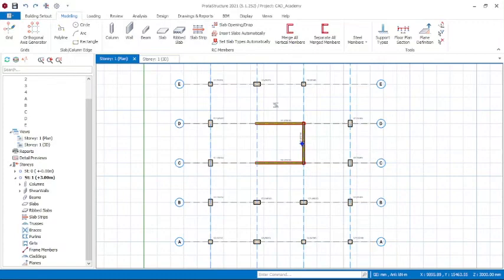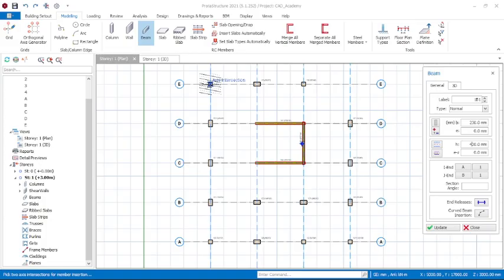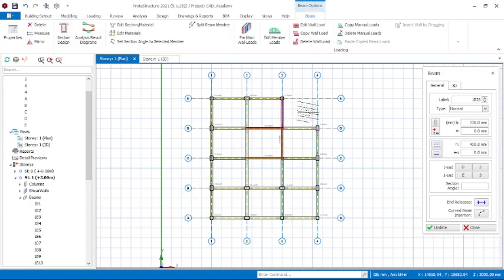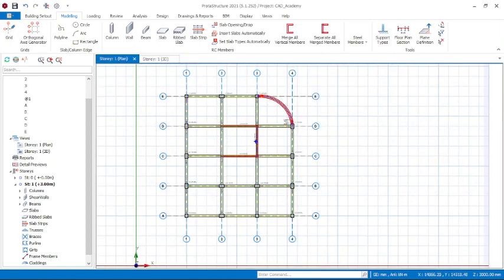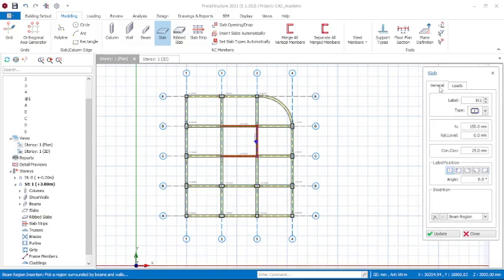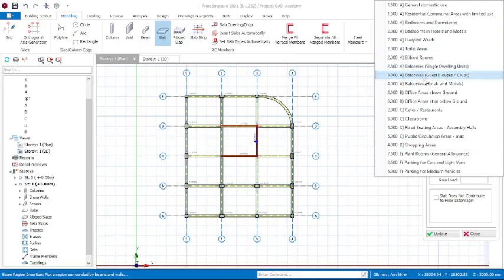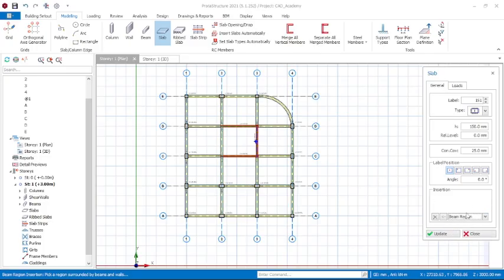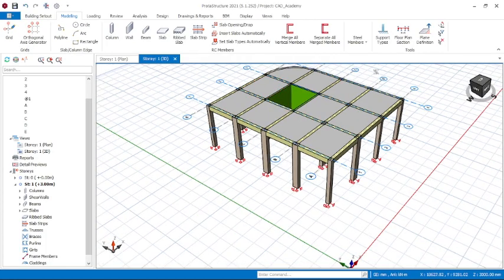ProtaStructure Tutorial: How to Model & Design Beams and Slabs (Complete Guide)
Welcome to this comprehensive ProtaStructure tutorial! In this video, I'll show you everything you need to know about working with beams and slabs—the primary horizontal structural elements of any building. Mastering these is essential for accurate load transfer, analysis, and reinforcement design.

In this video, we will cover:
✅ How to model beams, including composite beams, and manage beam properties .
✅ Inserting different slab types: flat slabs, ribbed slabs, and waffle slabs .
✅ How to use the Reinforcement Data Editor for detailed beam design and modification .
✅ Understanding beam reinforcement patterns (hanger bars, top bars, bent-up bars, bottom bars) .
✅ Setting up FE Slab Strips (Span Strip and Fixed Band Strip) for slab analysis and design .
✅ How to generate reinforcement contours and interpret design reports.
✅ Tips for optimizing slab reinforcement, including using Slab Patch Panels for flat slabs .
✅ Best practices for running Building Analysis or FE Floor Analysis for beams and slabs .

📥 Download the exercise file here: [Insert Link]